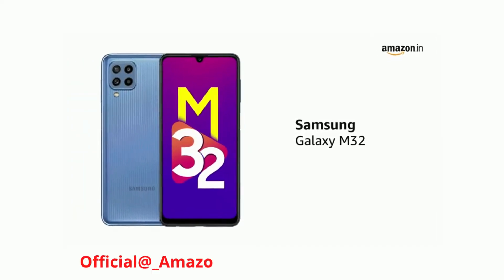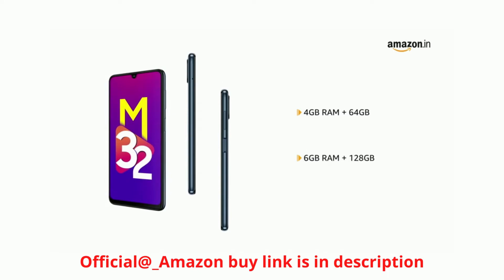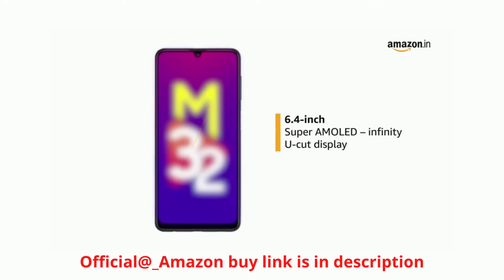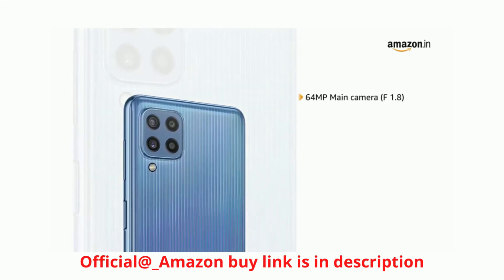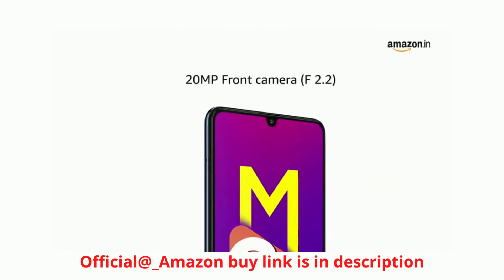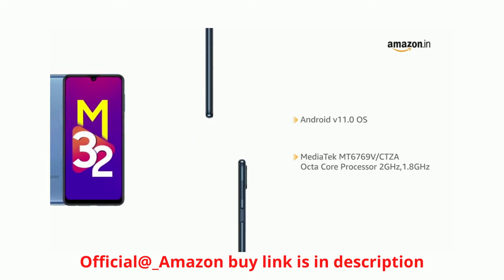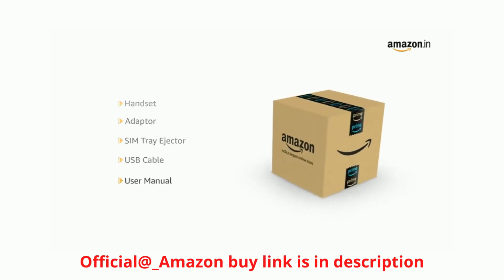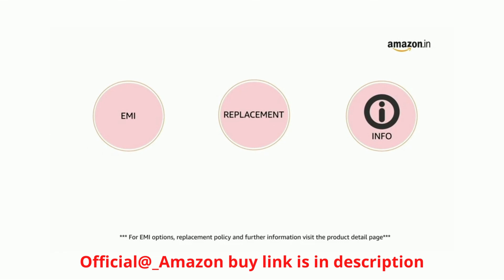Samsung Galaxy M32 (Light Blue, 4GB RAM, 64GB Storage) 6 Months Free Screen Replacement for Prime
Segment Best 16.21 centimeters (6.4-inch) Super AMOLED - Infinity U-cut display, FHD+ resolution with 90Hz Refresh rate, 800 Nits High Brightness Mode, protected by Gorilla Glass 5
Versatile 64MP+8MP+2MP+2MP Quad camera setup-64MP (F 1.8) main camera + 8MP (F2.2) Ultra wide camera+ 2MP (F2.4) depth camera + 2MP (2.4) Macro Camera| 20MP (F2.2) front camera
Monster 6000 mAh Battery | Memory, Storage & SIM: 4GB RAM | 64GB internal memory expandable up to 1TB| SIM 1 + SIM 2 + MicroSD
Android v11.0, One UI 3.1 operating system with MediaTek Helio G80 Octa Core Processor 2GHz,1.8GHz
6000mAH lithium-ion battery, 1 year manufacturer warranty for device and 6 months manufacturer warranty for in-box accessories including batteries from the date of purchase